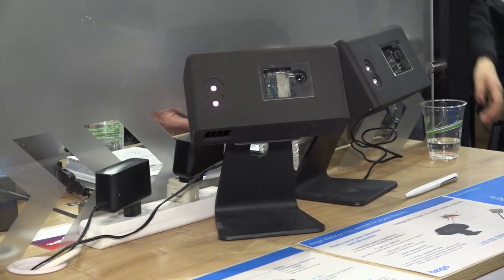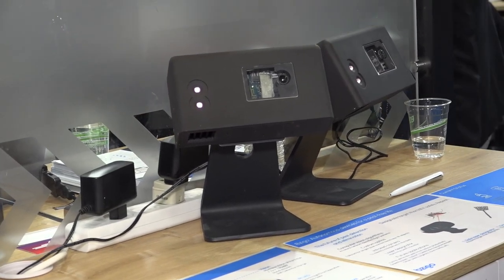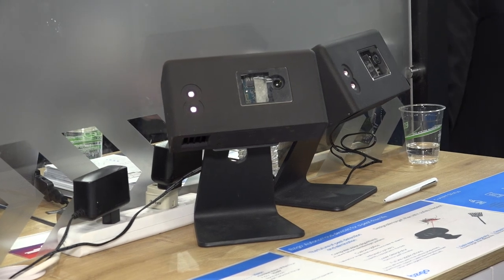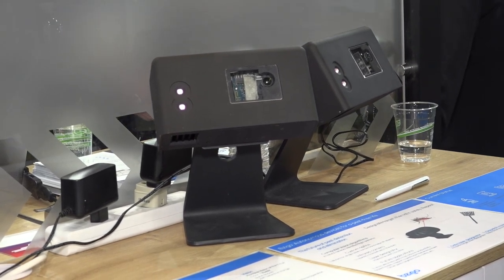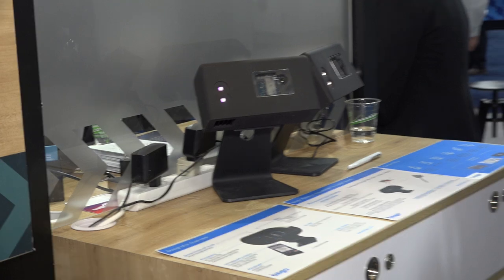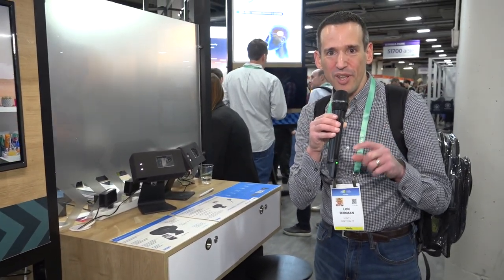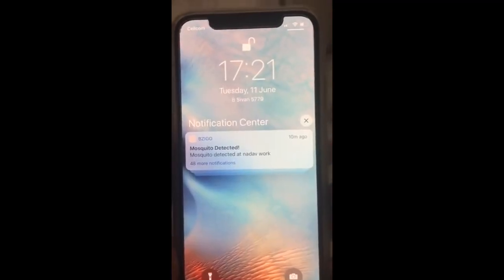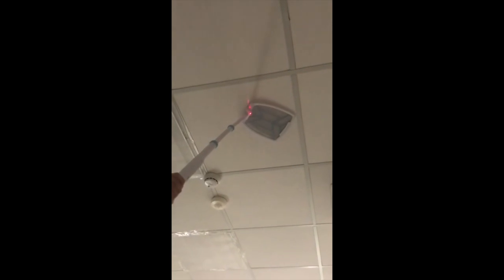Bzigo Mosquito: Find Mosquitos in Your Home!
This video is a snippet from Lon.TV Dispatch 2 to CES 2020 which you can find in full . The Bzigo Mosquito is a concept product right now, but in theory it will eventually be able to kill mosquitos all on its own inside your home using a miniature drone.